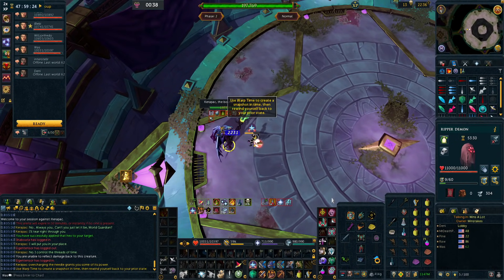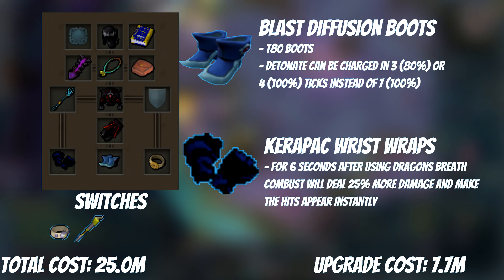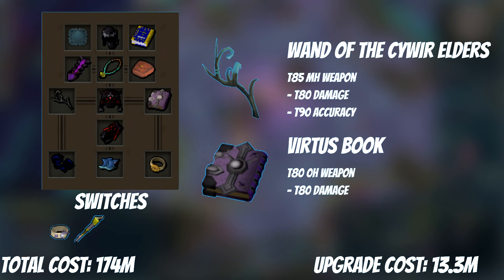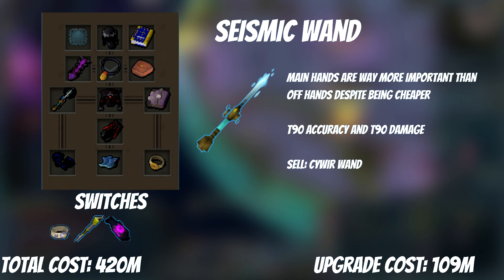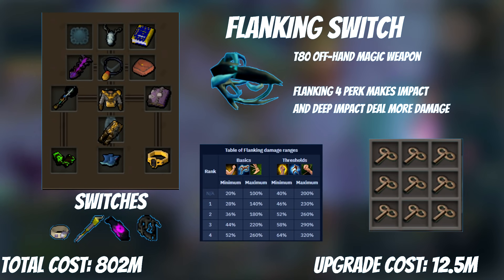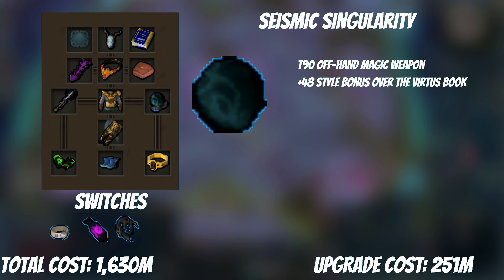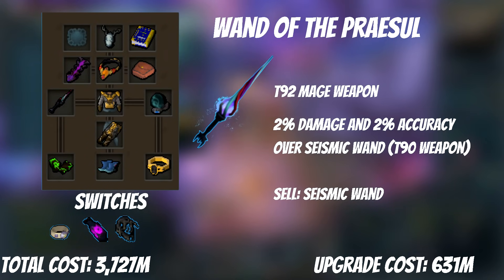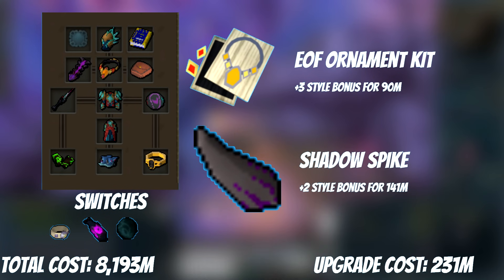Mage Gearing Guide and Upgrade Order - RuneScape 3 (2021)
Today we are going to be covering how to progress through mage upgrades, from a lowly noob all the way up to an elite PVMer.

There is a lot, and I mean a lot of things to get for mage, but at the same time its the best low cost style as the greater abilities are very cheap in comparison for mage.